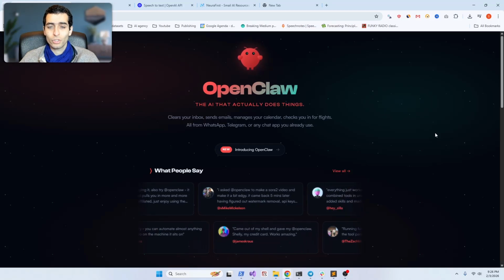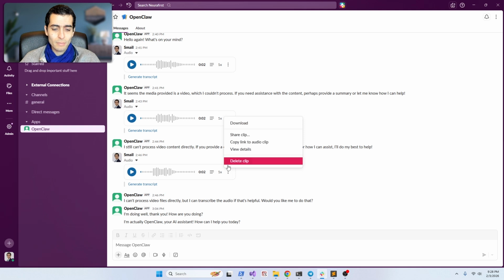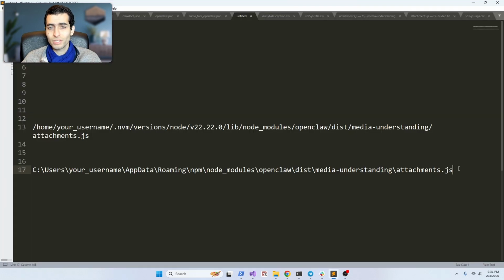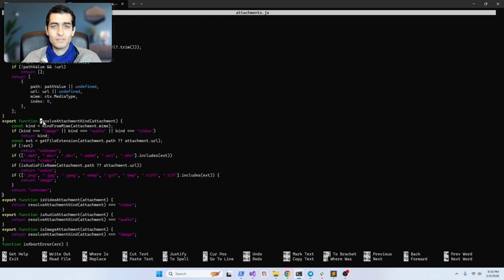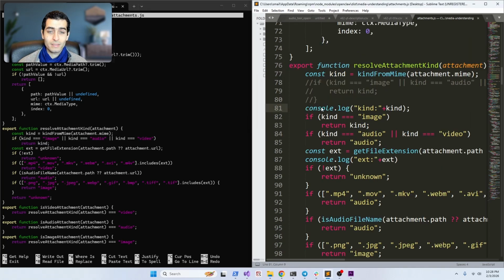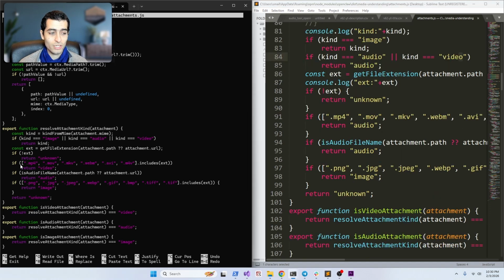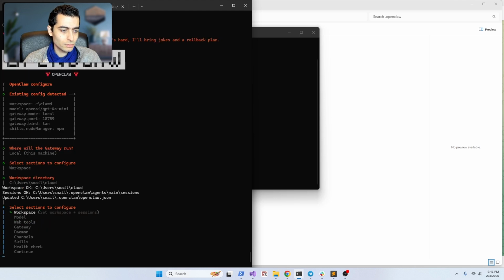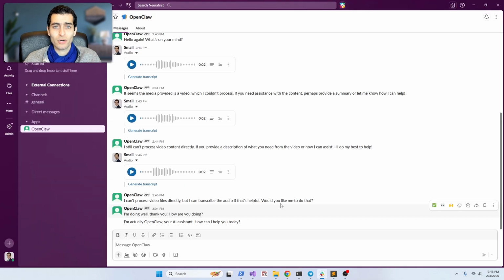OpenClaw: Activate Audio Messages (Speak on Slack/Telegram)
Beginner Friendly and Very easy Tutorial on how to Enable Audio Messages on OpenClaw for Both Slack and Telegram.